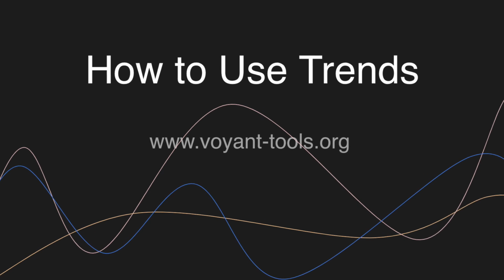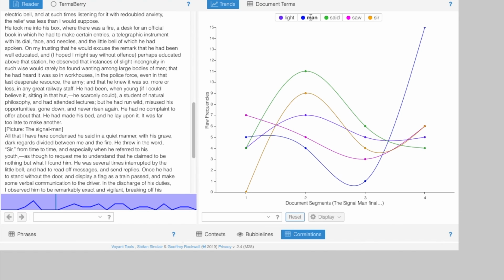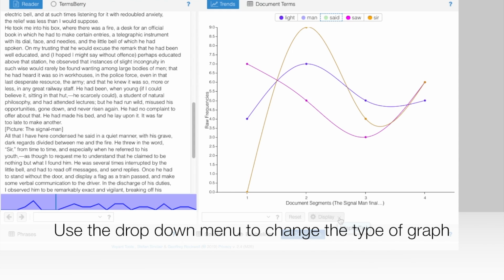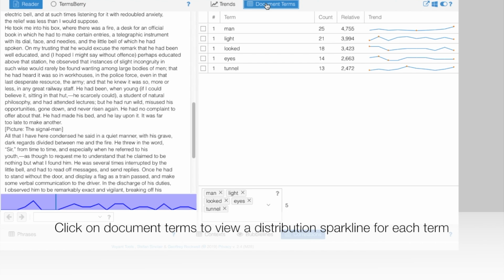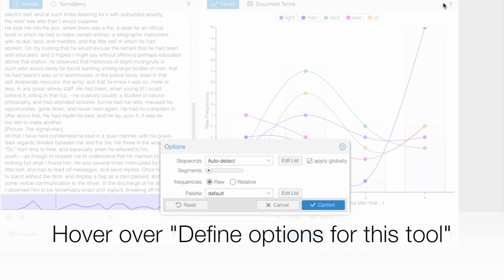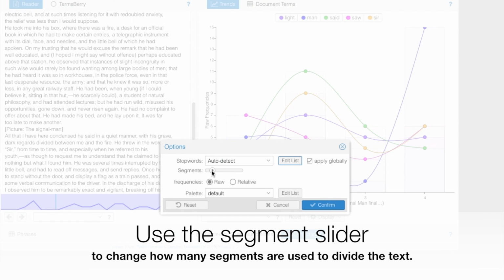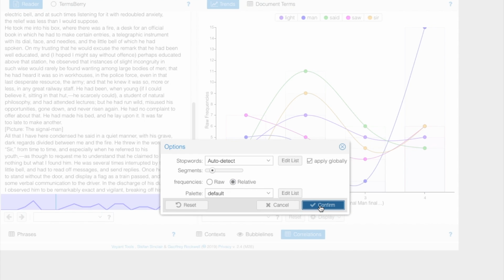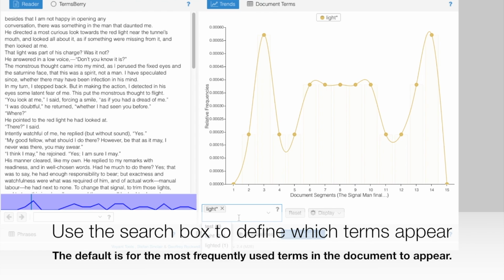Voyant: The Trends Tool